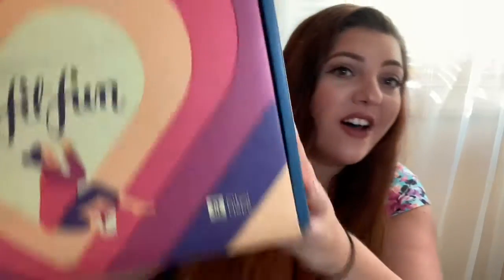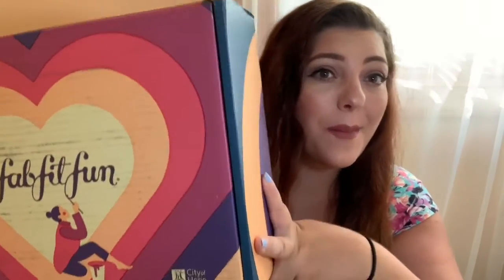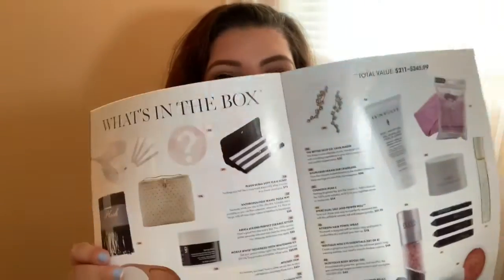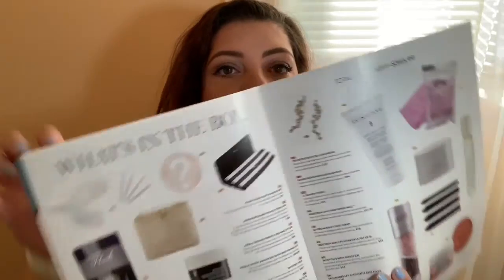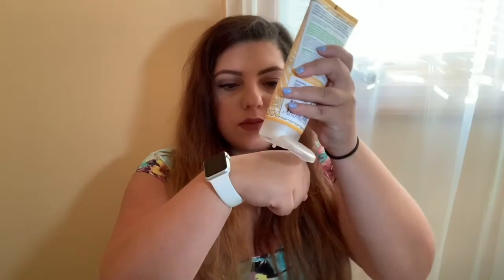FFF FALL’19 Unboxing!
Hello Mermaids! It’s the my favorite time of the year! The FabFitFun Fall box is here and its time to do an unboxing! I absolutely loved this box even though it had its flaws!! (watch video to find out what I mean) Overall I am extremely excited to use all my fall box goodies and I hope you are too!

SHOP ARBONNE:
StefaniePassalacqua.arbonne.com !
TOTAL VALUE: $249.95
Whats Inside: